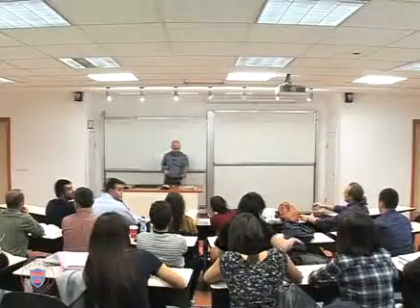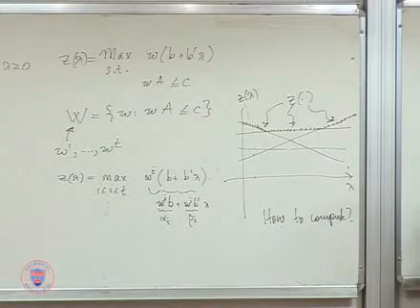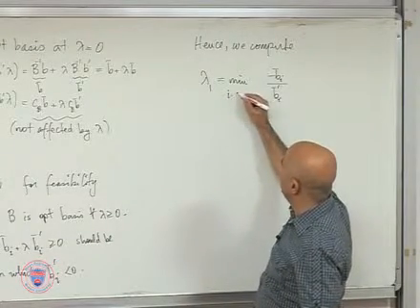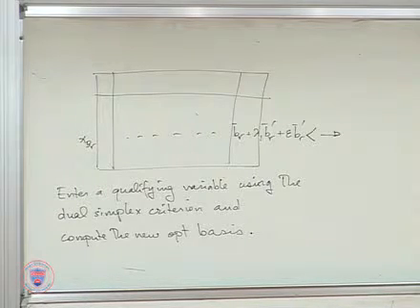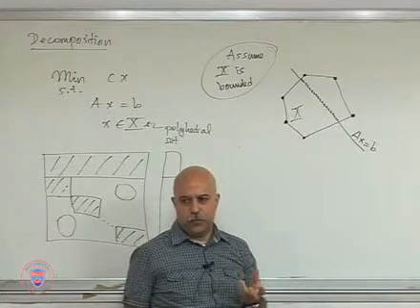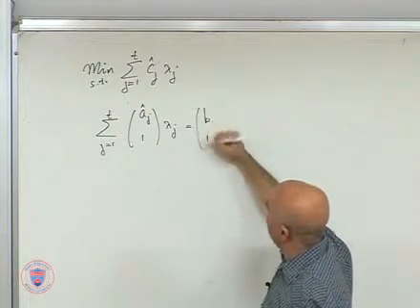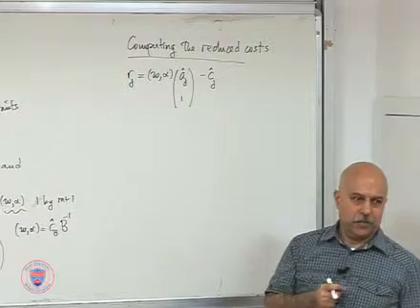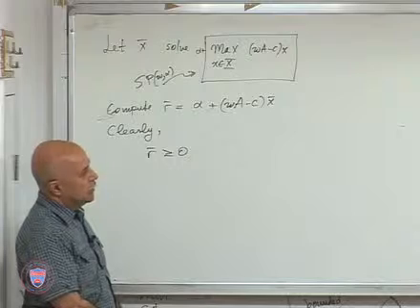IE513 20110427 LECTURE35 Parametric right hand sides and decomposition